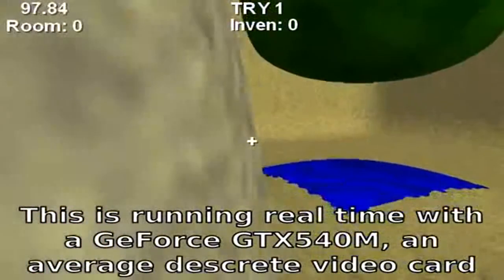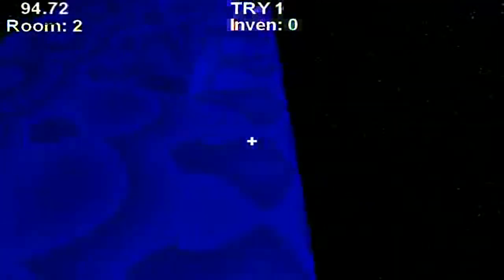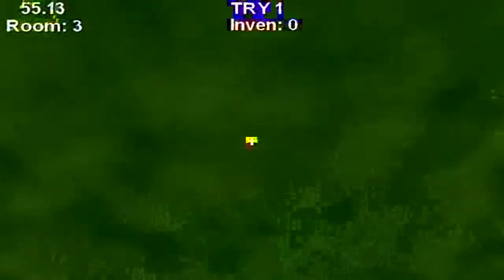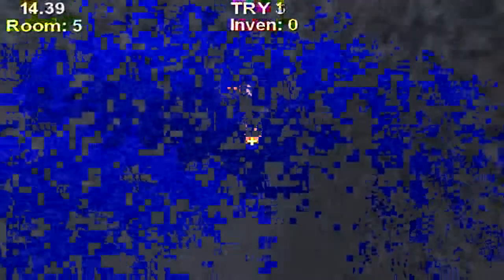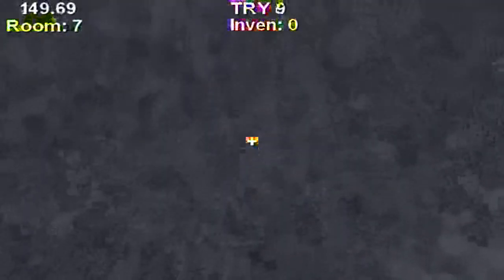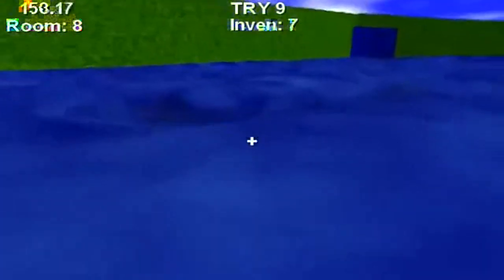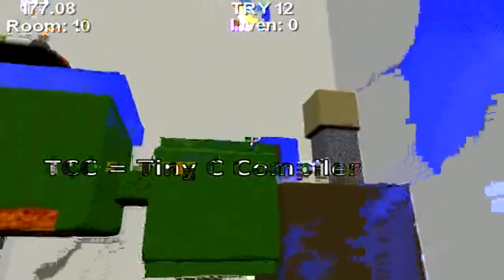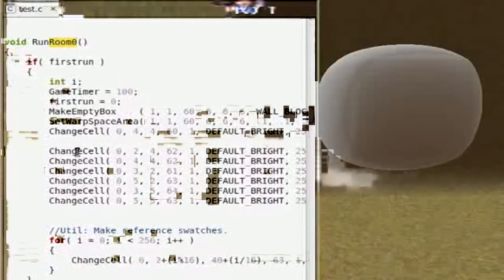No! Euclid! But it's datamoshed.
I used Datamosh Studio for this video. It may be cool. But for some people, it can get quite a mess. If you like datamoshing, you can go to Datamosh Studio. Enjoy!